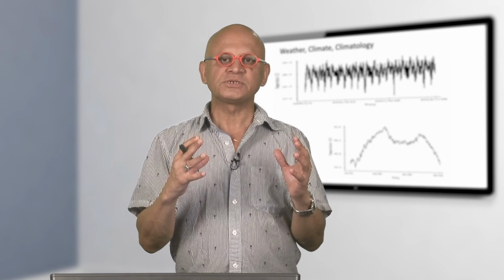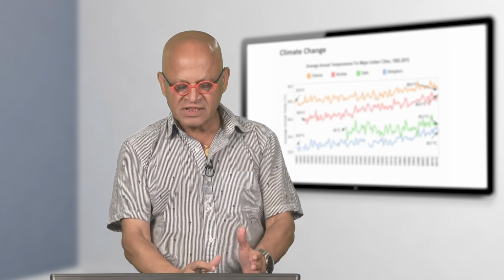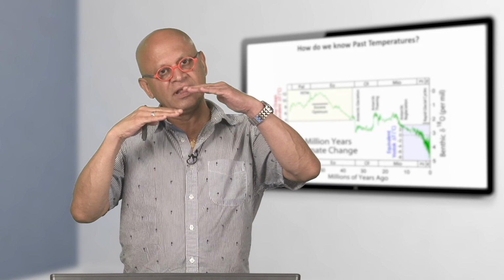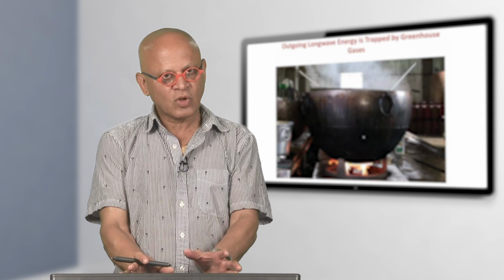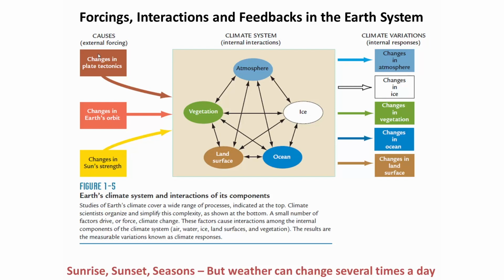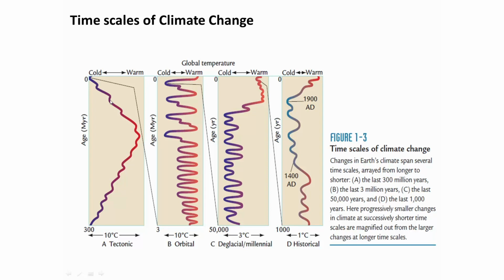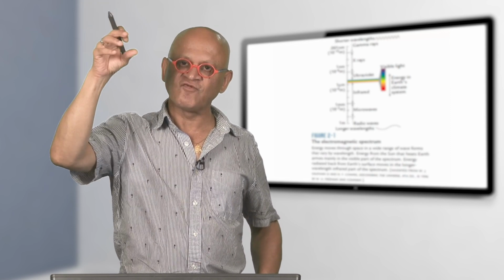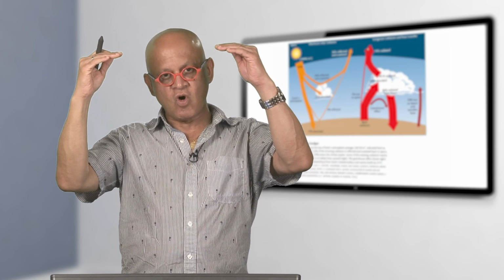Introduction to Climate Change And Climate Science Lecture 01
Raghu Murtugudde, University of Maryland